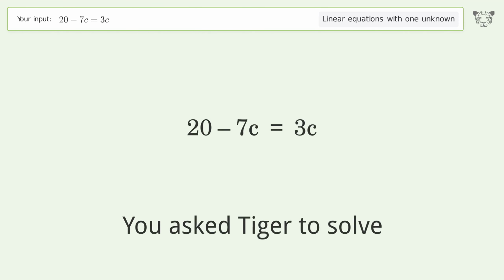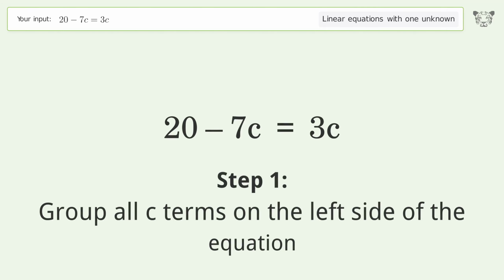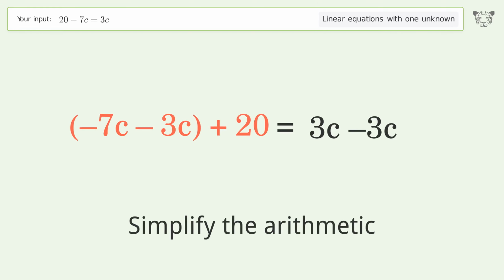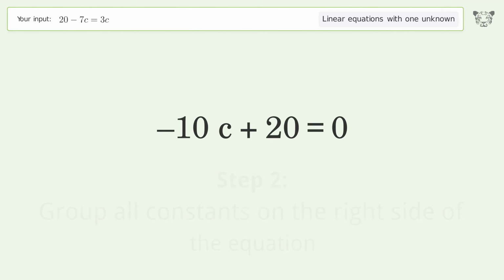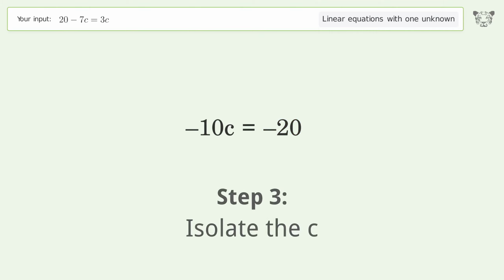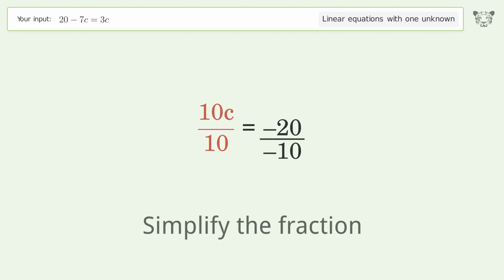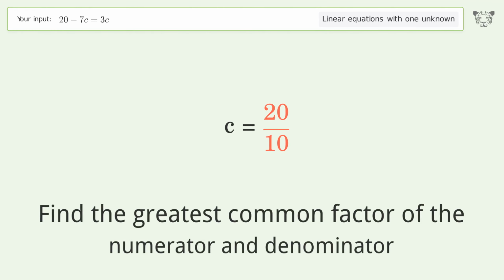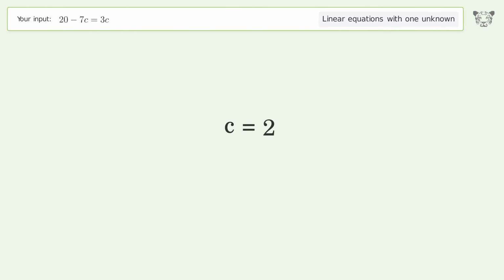Solve 20-7c=3c: Linear Equation Video Solution | Tiger Algebra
Struggling with 20-7c=3c? Watch our step-by-step video on Tiger Algebra to master this linear equation effortlessly. Also check out for more tips and tricks for dealing with linear equations with one unknown